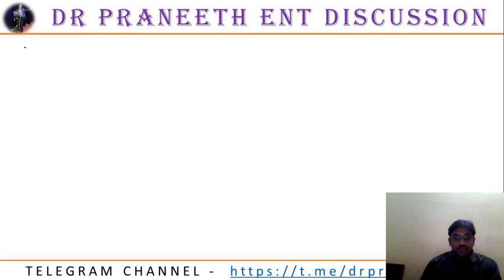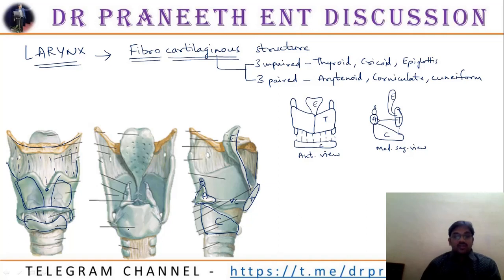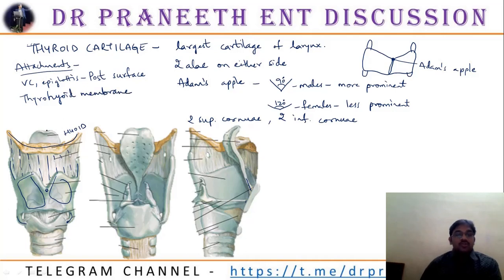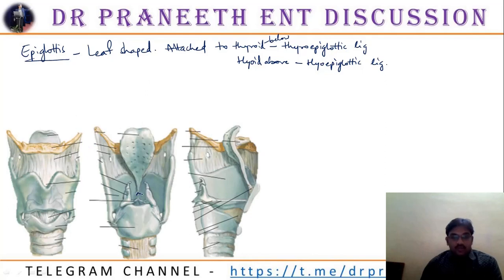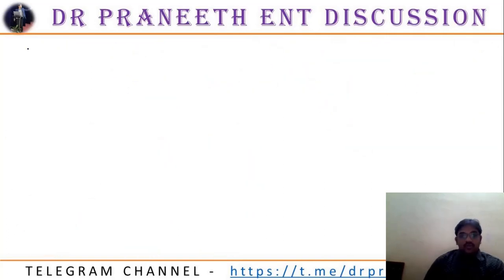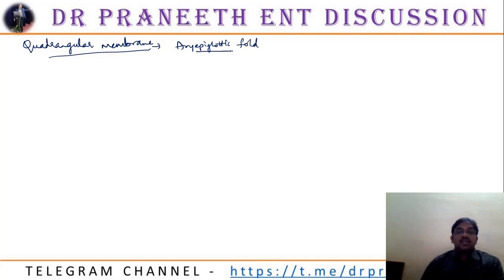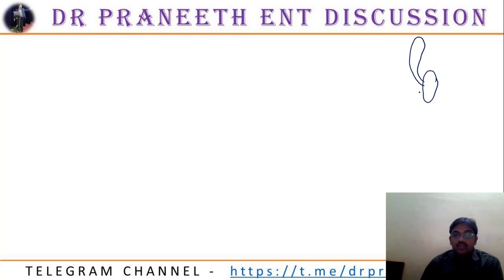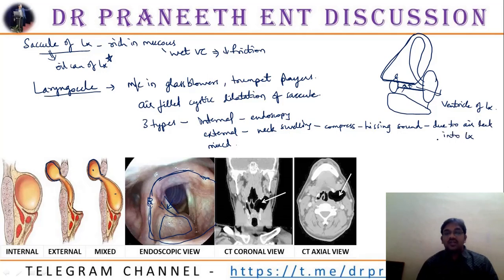Larynx cartilages 1 by Dr Praneeth ENT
All cartilages of anatomy, their interconnected membranes and conditions like laryngocele are described with relative images. Useful for NEET-PG AND FMGE students